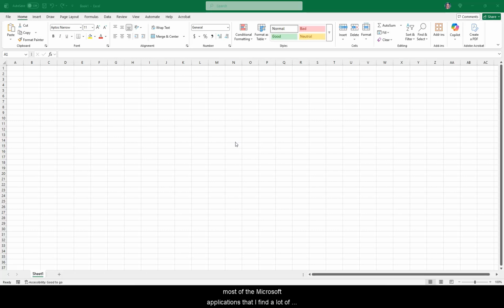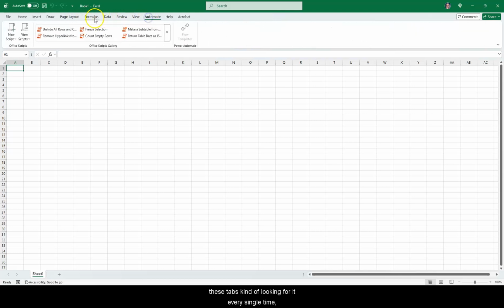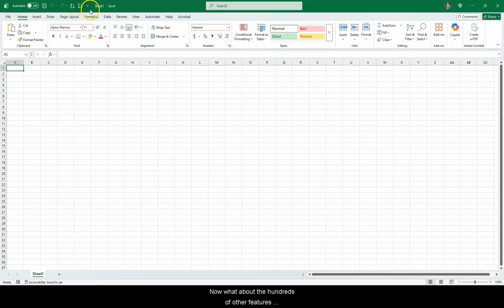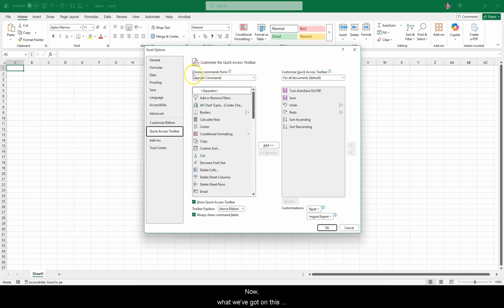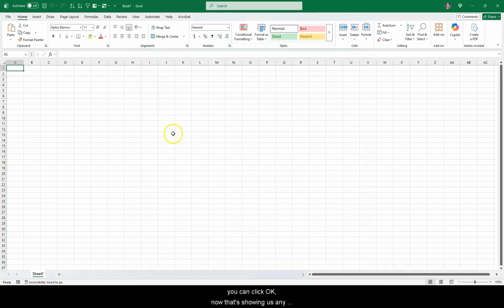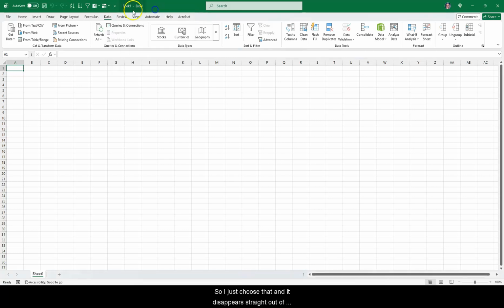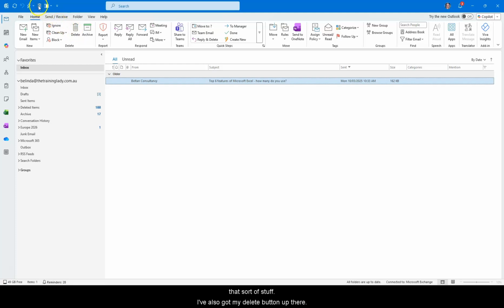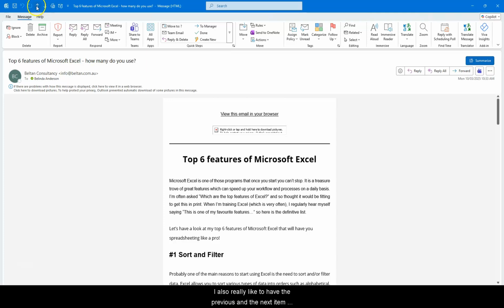How to customise and use the Quick Access Toolbar in Microsoft apps to work more efficiently.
In this video, I walk you through how to set up the Quick Access Toolbar in Microsoft Word, Excel, PowerPoint and Outlook so your most used commands are always just one click away. If you are tired of jumping between tabs on the ribbon, this simple productivity tip will save you time every day. Full step by step instructions can be found